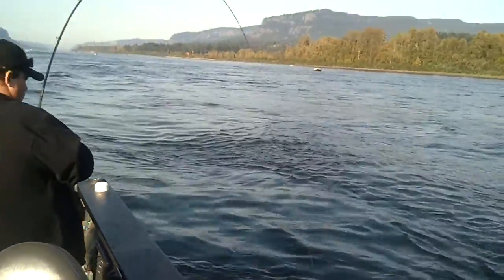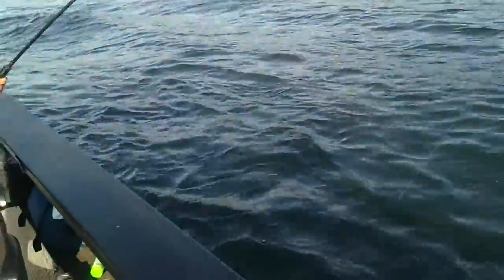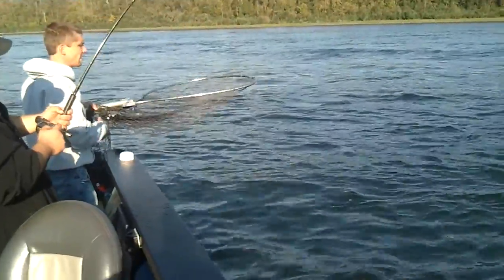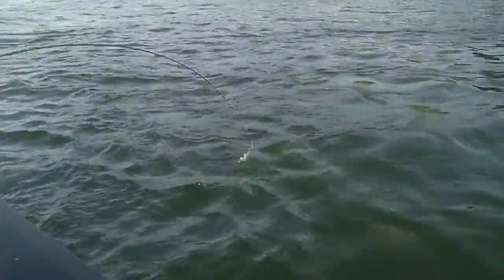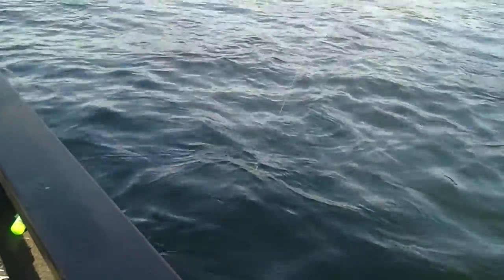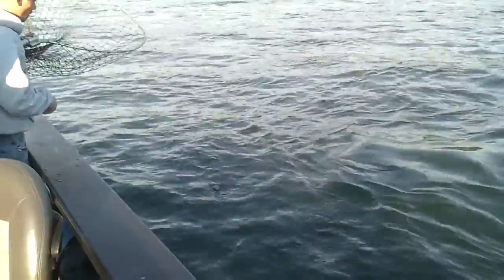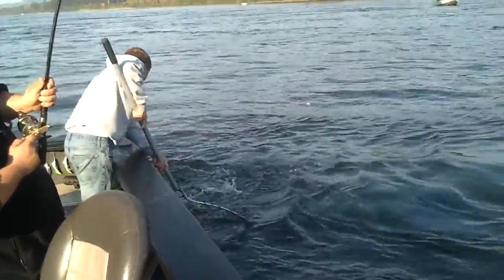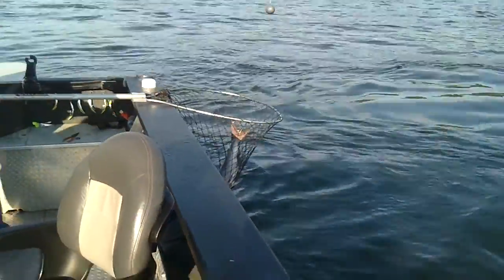Salmon fishing on the columbia